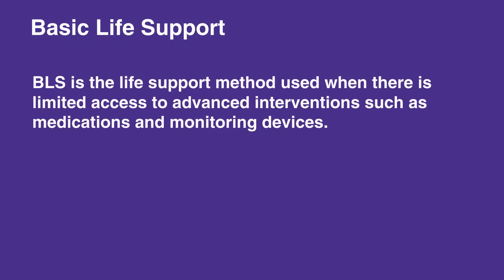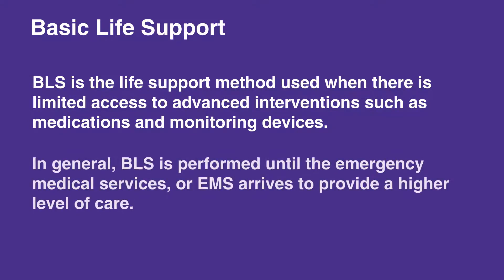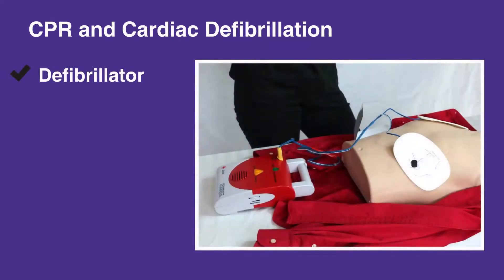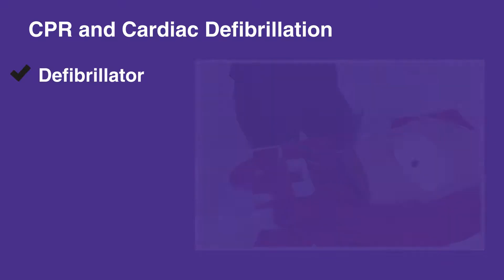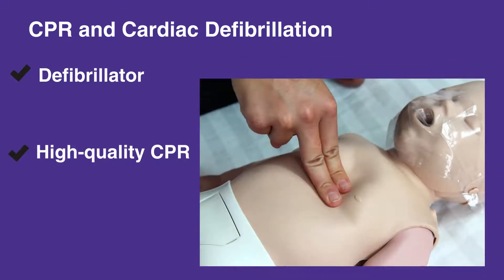3a: Basic Life Support (2021) OLD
The third chapter in the PALS series covers Basic Life Support. Known as BLS, the information in this chapter explains the proper administration of basic life support. The use of CPR and defibrillators is highlighted. BLS provides a temporary solution while waiting for Emergency Medical Responders to arrive, who can provide more intensive care.

"BLS is the life support method used when there is limited access to advanced interventions such as medications and monitoring devices. In general, BLS is performed until the emergency medical services, or EMS arrives to provide a higher level of care.

BLS utilizes CPR and cardiac defibrillation when a defibrillator is available. In every setting, high-quality CPR gives the child or the infant the greatest chance of survival by providing circulation to the heart, brain, and other organs until the return of spontaneous circulation.

The PALS handbook and its corresponding videos only briefly describe BLS. All PALS providers are assumed to be able to perform BLS appropriately."